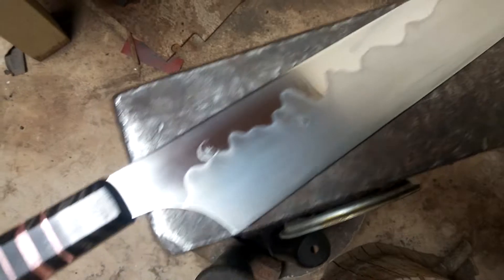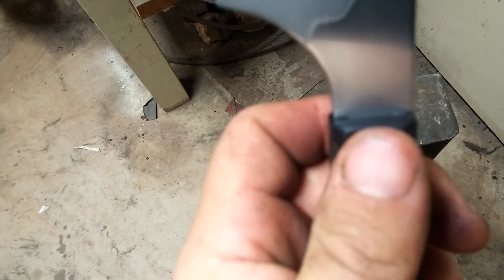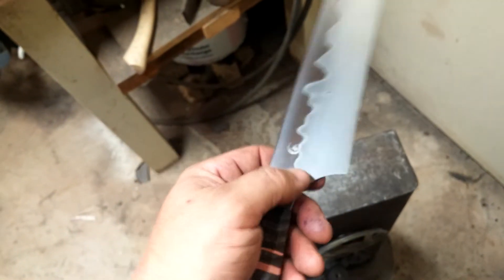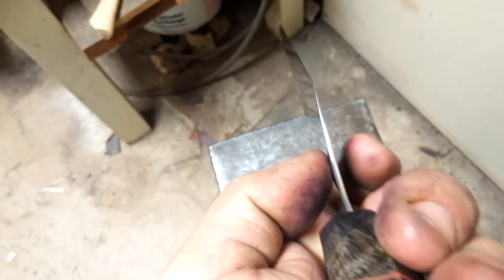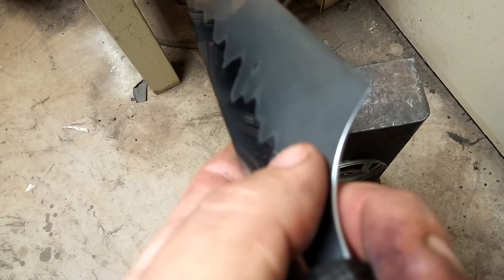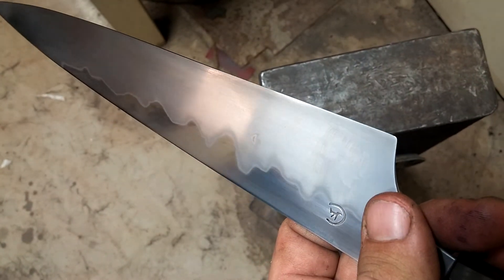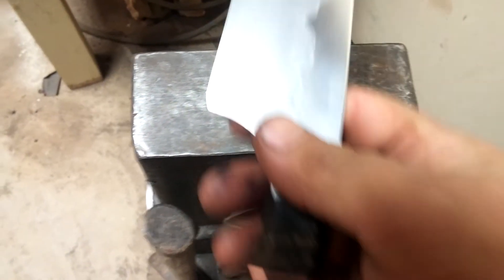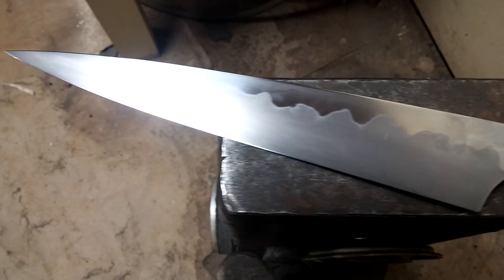Scorpion Forge Passaround Knife w/Temporary Handle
The handle is only mounted temporarily so I can use it for our family Easter dinner at my grandmother's house...and actually belongs on the 'Tiger Shark' ko-gyuto lol. This blade will get a simlar handle, most likely out of koa and copper with either musk ox horn or oosic spacers.